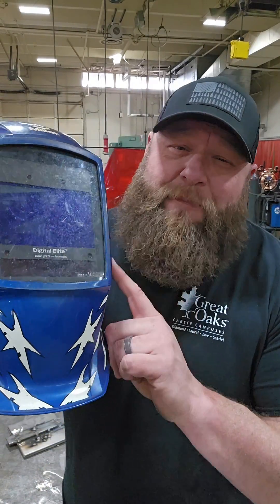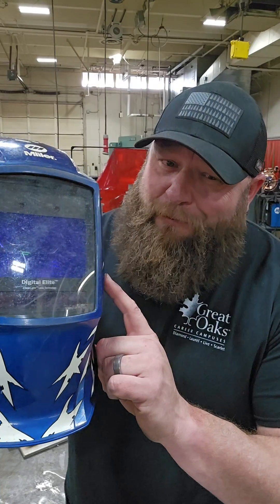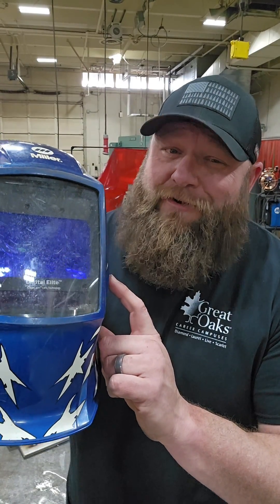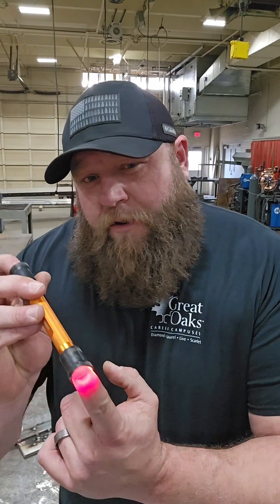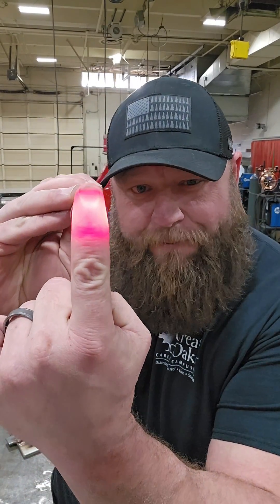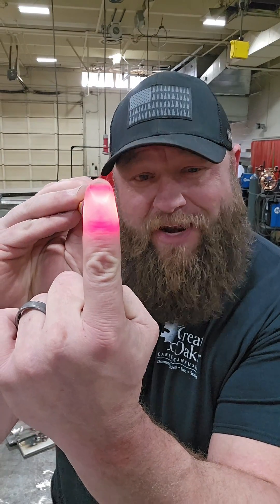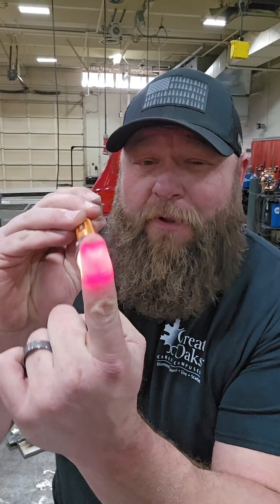Squint Lenses 😆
Do you close your eyes to tack weld? This video shows why you may want to rethink that technique!